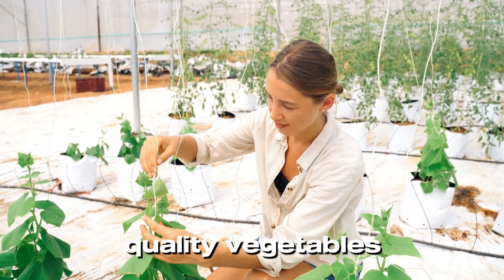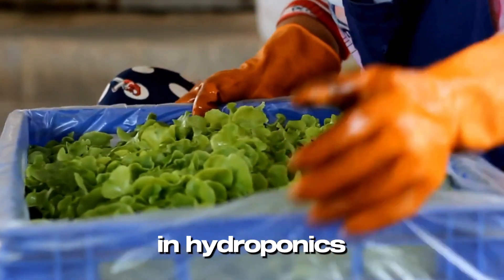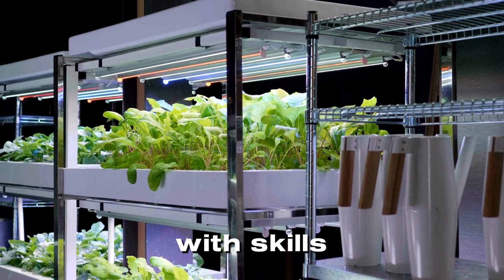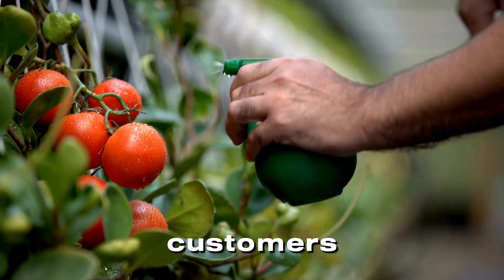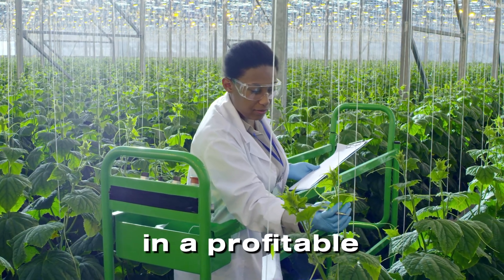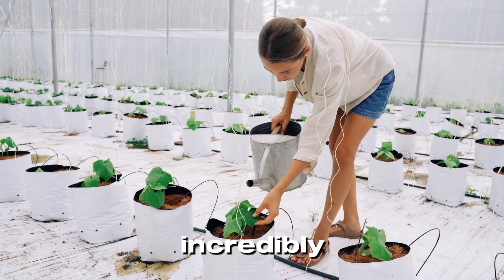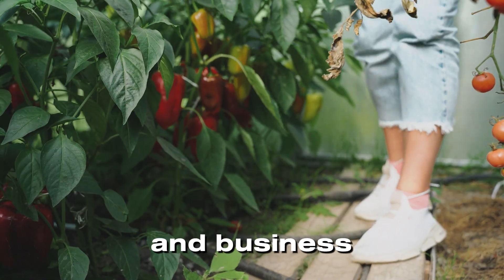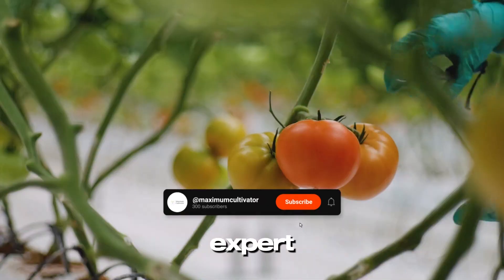No Degree? No Problem! Start a High-Paying Career in Hydroponics!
🚀 Start Your Hydroponics Journey Today!

🌱 Hydroponics is the Future of Farming! Whether you want to start a profitable hydroponic business or land a high-paying job in AgriTech, this video will show you how hydroponics can change your life! 🌍

🔹 Why Hydroponics is Booming Worldwide! 📈
🔹 How to Build a Profitable Hydroponic Business in 2025! 💰
🔹 Best High-Salary Hydroponic Jobs (₹10 LPA & Beyond)! 💼

📢 Learn from India’s Leading Hydroponics Experts & Get Certified!

📲 Follow Us for Daily Hydroponic Insights & Updates!